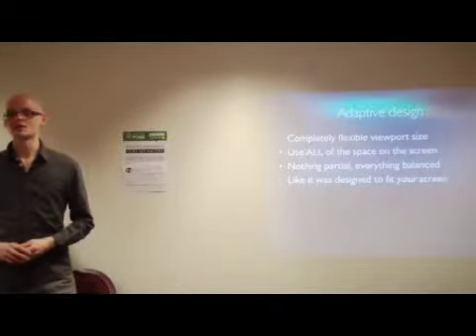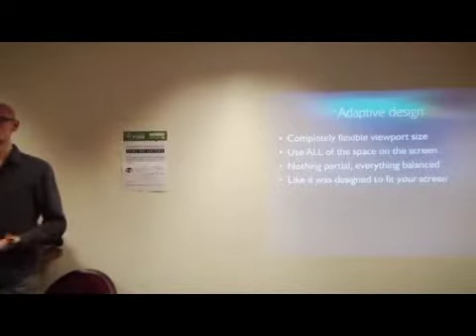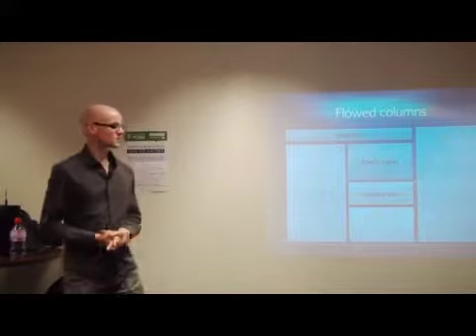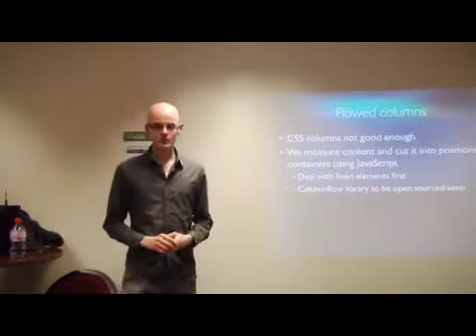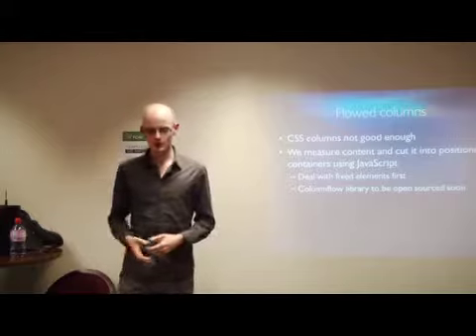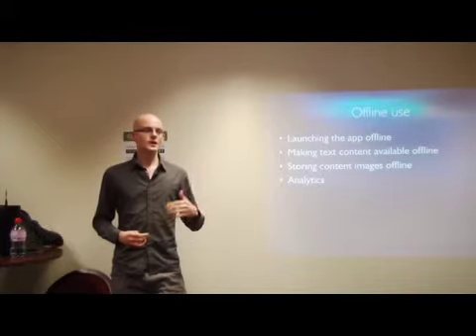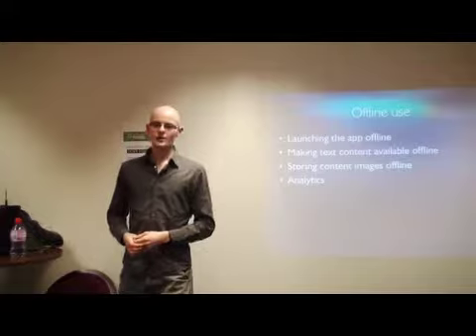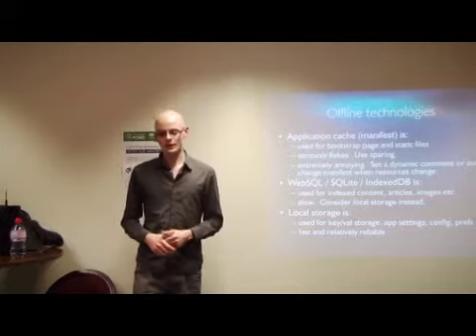The Digital Pond - Adaptive Web Design Meetup 1st March 2012 - Andrew Betts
Thanks